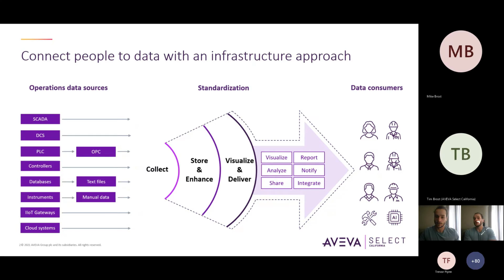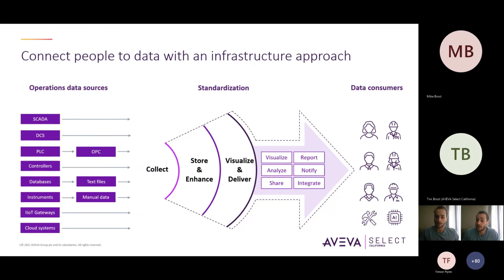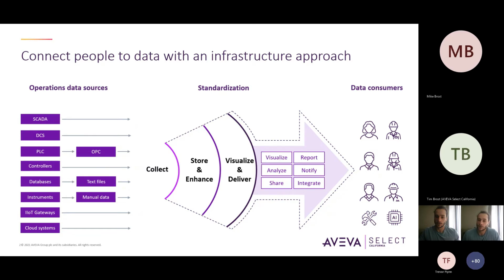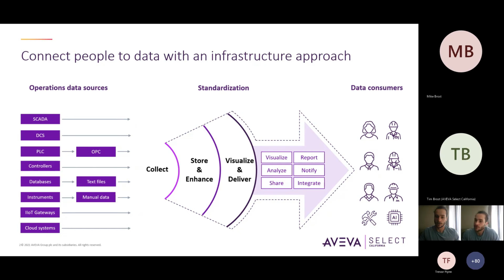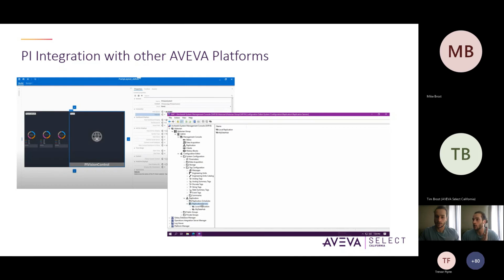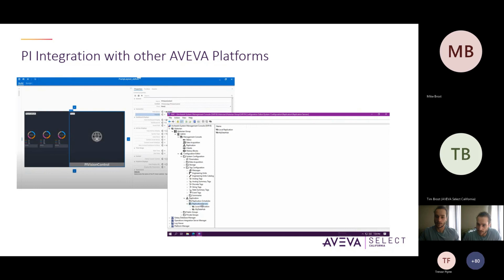2023 Launch Party: the PI System Update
The PI System is a powerful enterprise data management platform that acts as a historian, enabling seamless integration with various data sources, including SCADA systems. Learn how the PI System breaks down data silos, enhances data organization, and facilitates collaboration within your organization. Don't miss out on optimizing your data management with the AVEVA PI System!